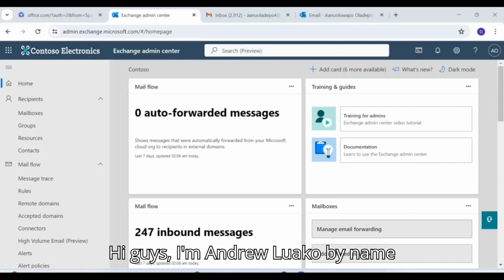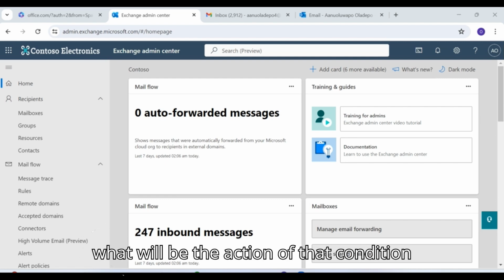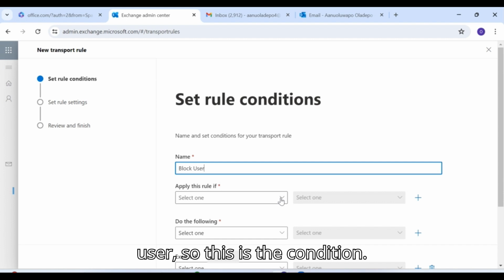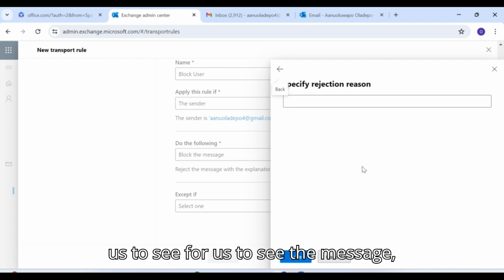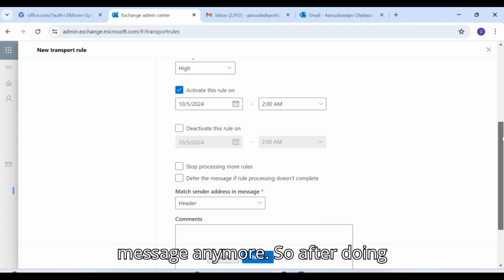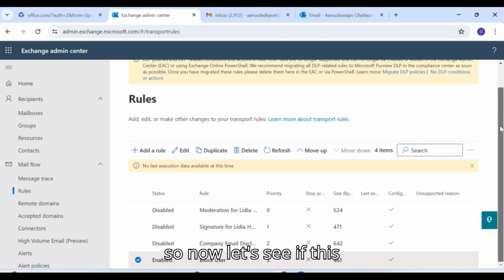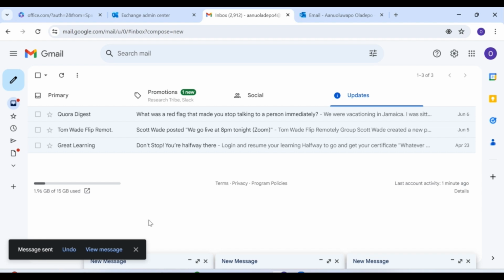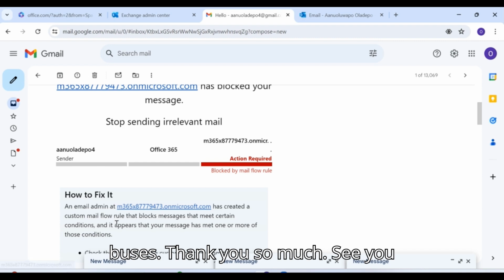How to Set Up Mail Rules in Microsoft 365 | Step-by-Step Guide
Learn how to set up mail rules in Microsoft 365!
In this video, I'll guide you through the process of creating and managing mail rules in M365 to automate email sorting, filtering, and forwarding. Whether you want to organize your inbox, block spam, or redirect emails, this tutorial will help you set it up quickly.

✅ Topics Covered:
✔️ What are mail rules in M365?
✔️ How to create a new mail rule step by step
✔️ Common use cases for mail rules
✔️ Tips for managing email flow efficiently

🔗 Useful Links:
🔹 Microsoft 365 Admin Center
🔹 More M365 Tutorials